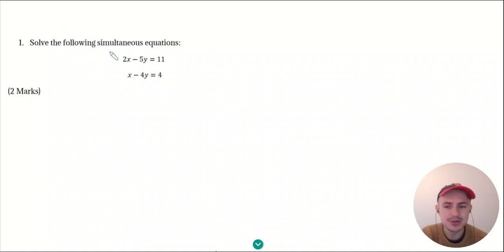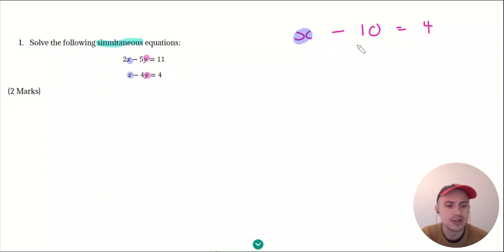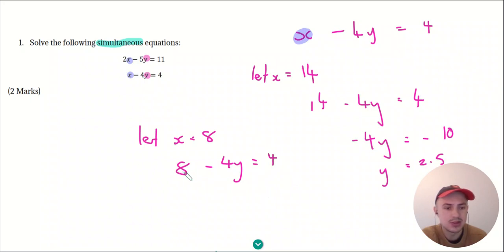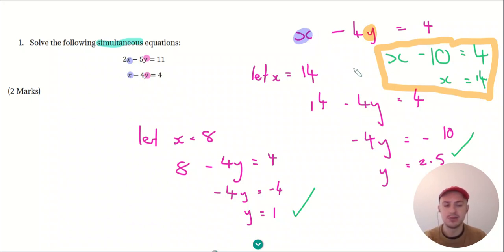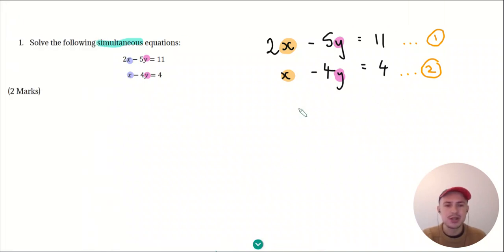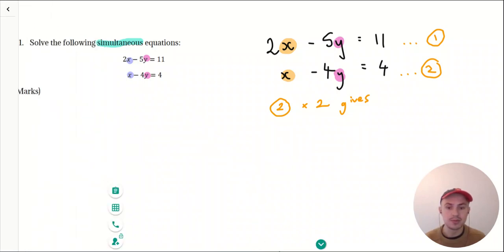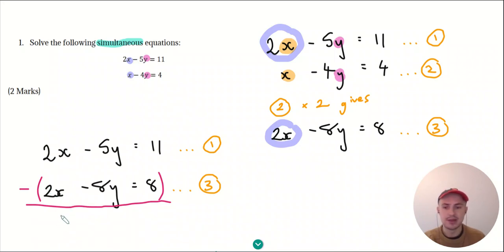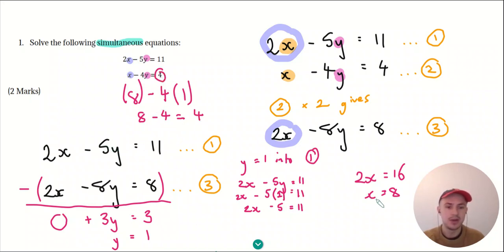Solving Simultaneous Equations - Maths Tutor Cameron | Telios Tutors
In this short demo tutorial, experienced online Maths tutor Cameron shares how to solve Simultaneous Equations. Interested in finding a Maths tutor?